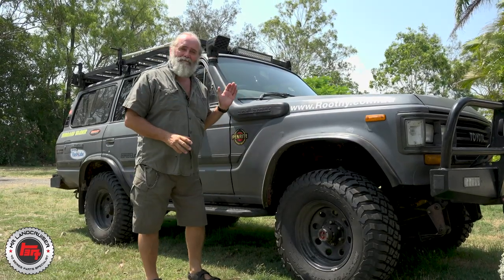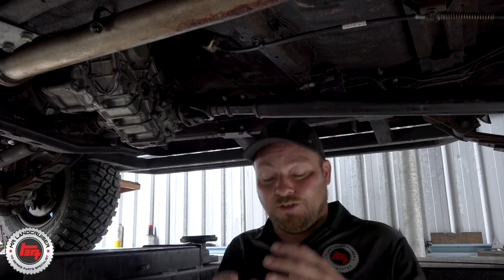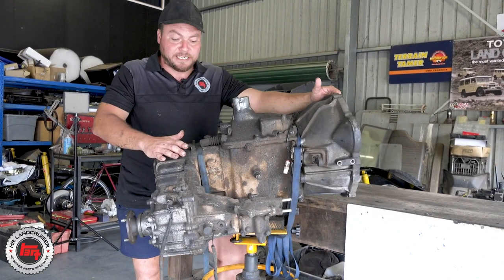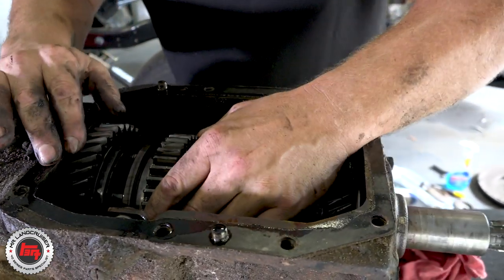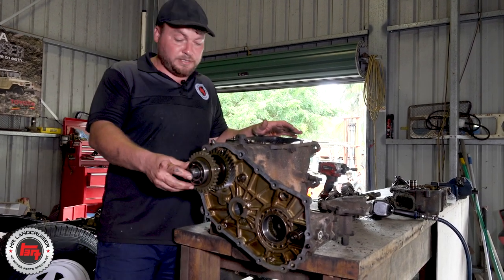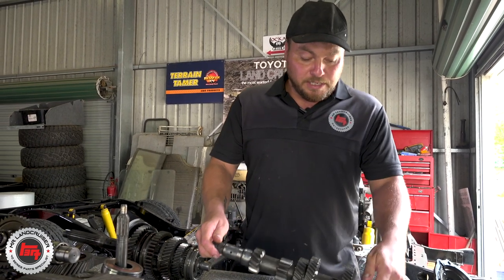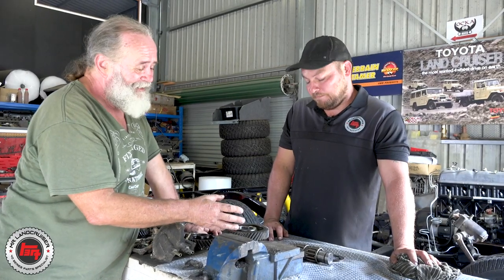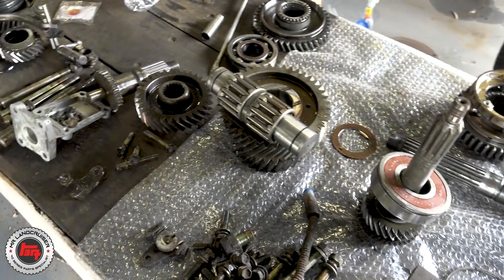60 Series - Gearbox and Transfer Case Strip Down - SMART Automotive Solutions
This 60 Series Landcruiser has over 630,000Kms on the clock and has seen some work including a couple of laps of Australia, one of them towing a caravan.  My mate Simon picked it up about 10 years ago with 370,000Kms on the clock and since then it has been a daily drive, family beach and holiday truck. All that work has meant that despite regular oil changes for the engine, gearbox, transfer and diffs, the gearbox and transfer have been making some pretty awful noises lately especially in 4WD on the over-run.

We dived in and pulled the box and transfer out to get it stripped down and find out what was going on.  Overall everything was in really good condition which is a testament to those regular oil changes, but it wasn't long before they found the issue.  The trust bearings were almost worn completely through and the needle bearing on the idler shaft in the transfer case were showing some serious wear, combined these issues would have accounted for the noise. In the gearbox itself the Lay Shaft was showing signs of de-lamination which would have pretty soon become a serious problem and would have failed.Fortunately the Terrain Tamer gearbox & transfer rebuild kit includes all of the bearings, seals and parts required to completely replace all of the consumable items, even down to the rubber boots. The gearbox lay shaft was couriered in overnight from Terrain Tamer!